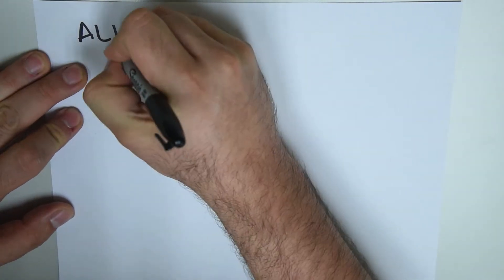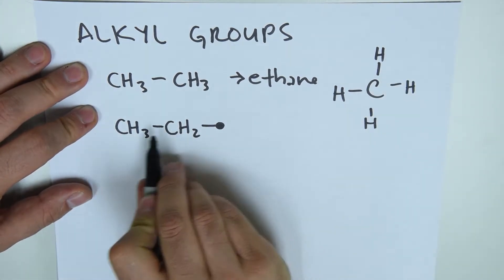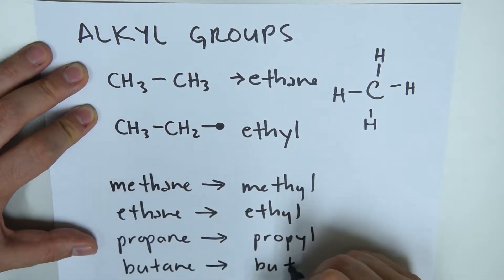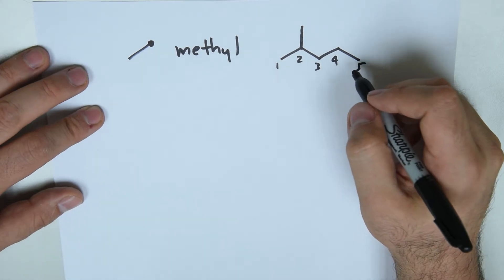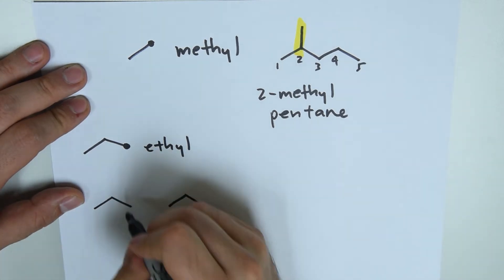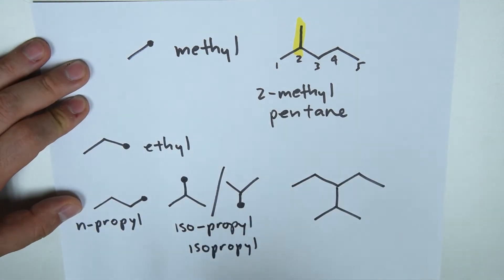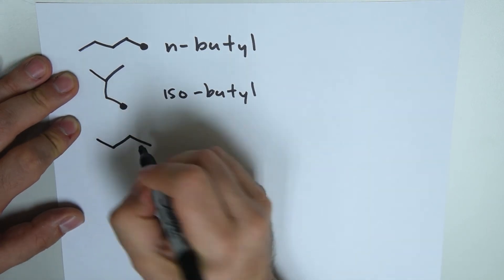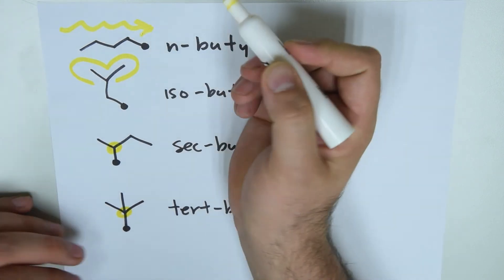NOMENCLATURE - Alkyl Groups